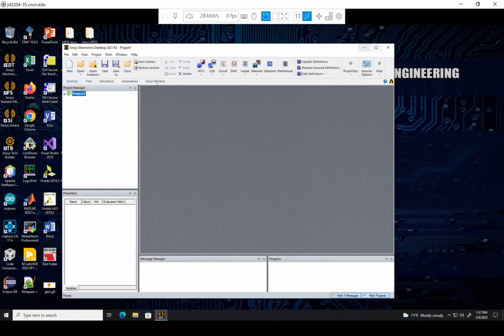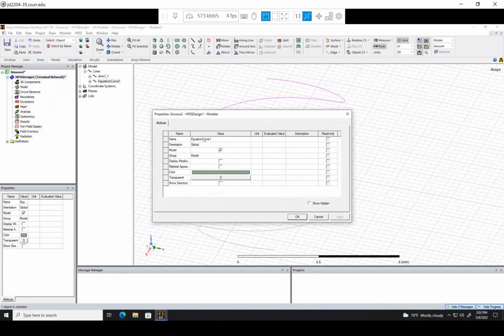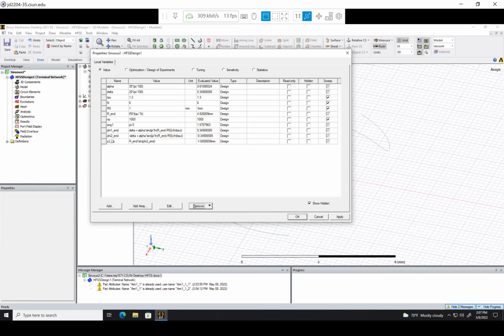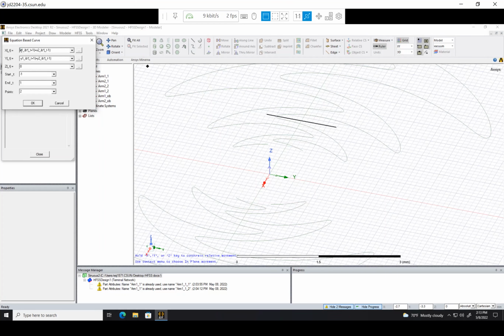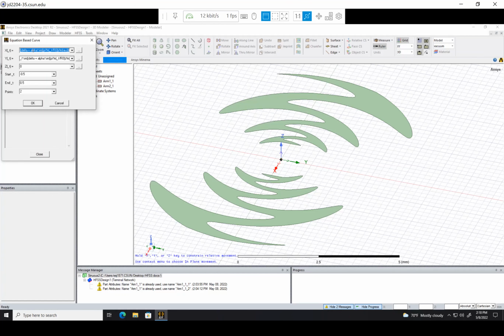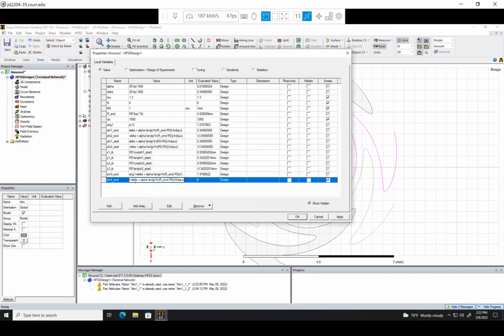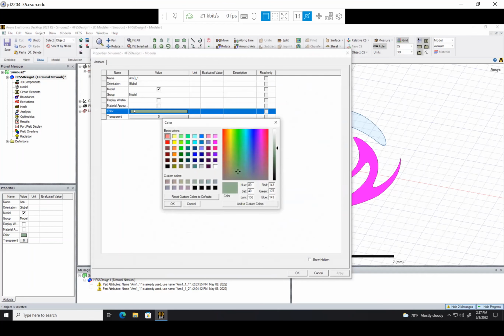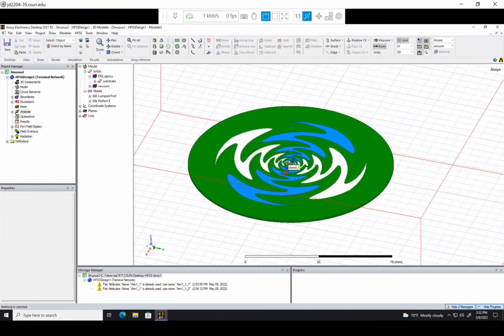Sinuous Antenna Design Tutorial: Part 2 - HFSS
This tutorial explains how to create a robust, sinuous antenna design in HFSS. The second part focuses on using the "create line function" in HFSS to plot our sinuous design.